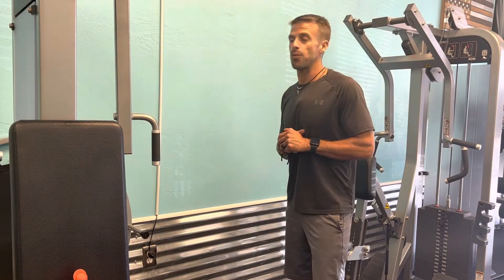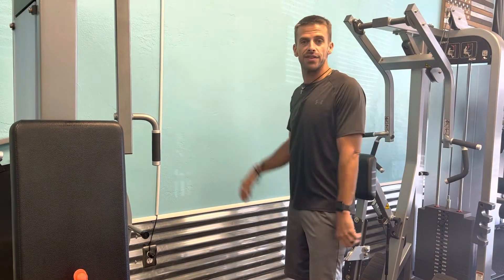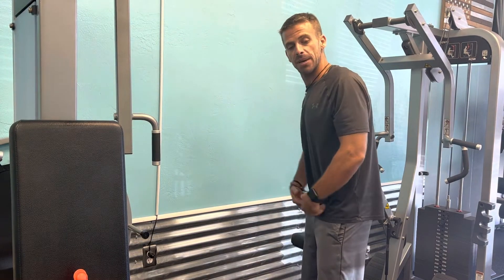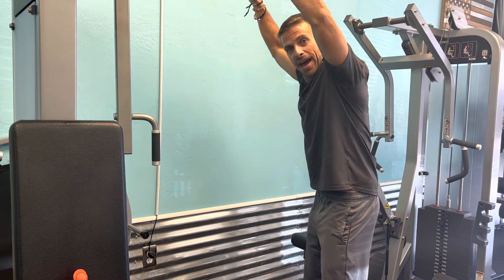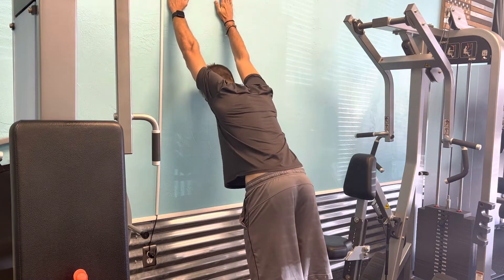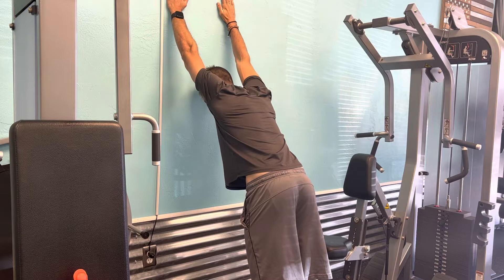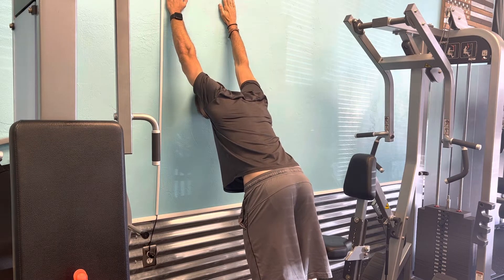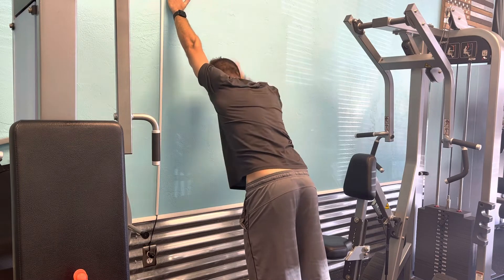Wall lat stretch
Wall that stretch find a flat surface with your arms up as high as you can legs about 2 feet away elbows never bet drive your ears pasture elbows hold a stretch 2060￼